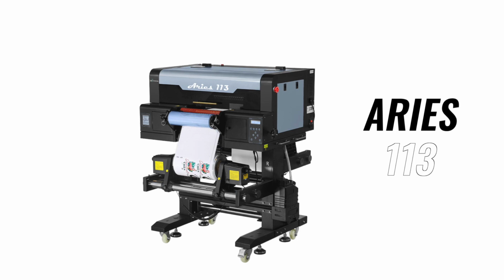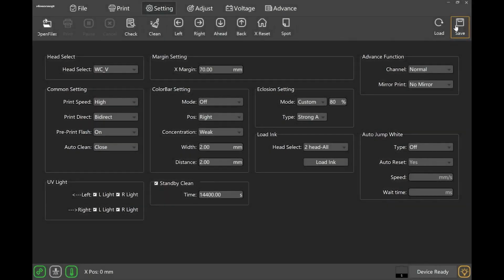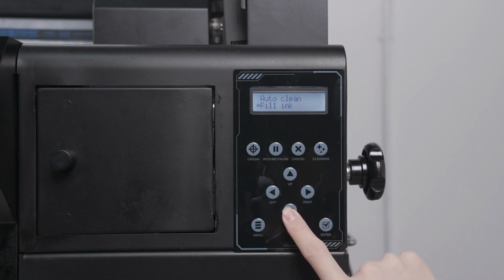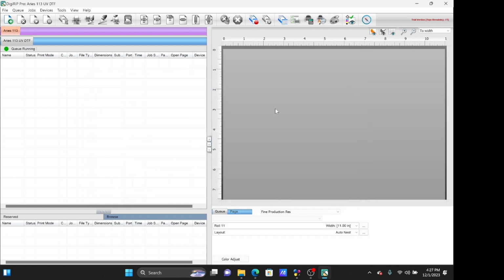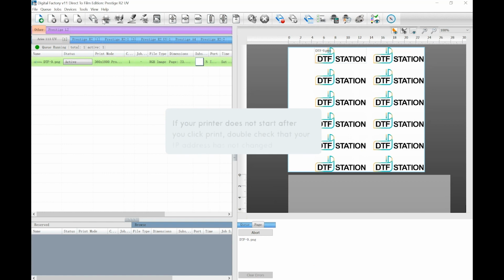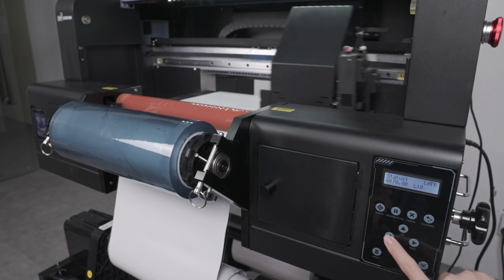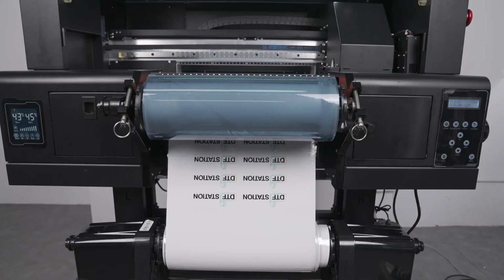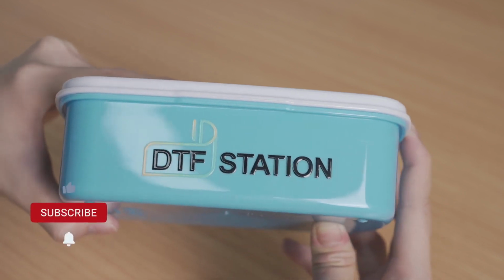Aries 113 Operation DTF Station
Discover the power of the Aries 113 UV DTF Printer with our detailed video series, where we explore its advanced capabilities and innovative features. Learn how to harness this cutting-edge technology from DTF Station for exceptional print quality and efficiency.